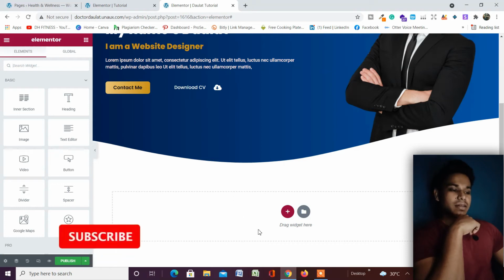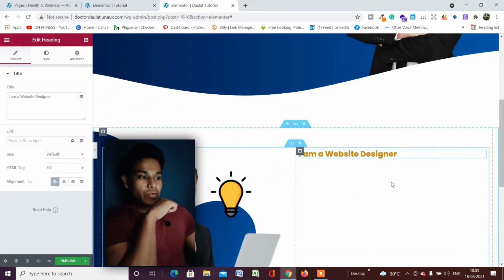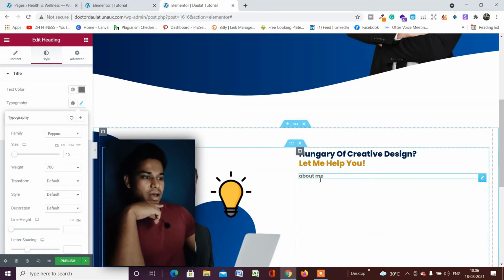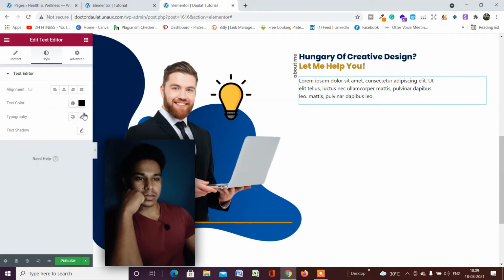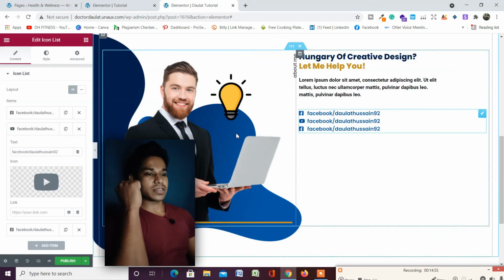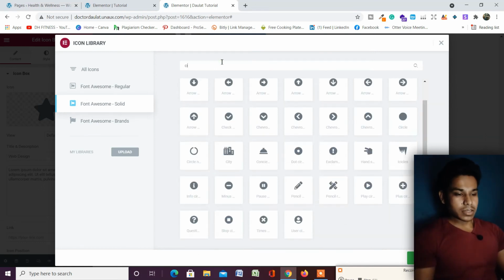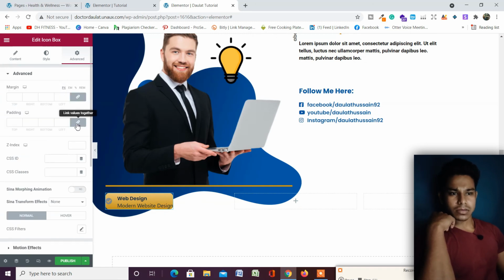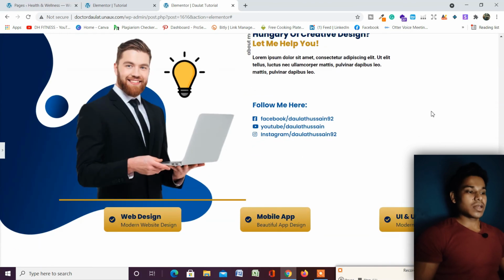Portfolio Website Designing In WordPress With Elementor | Portfolio WordPress Template Design Part 2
Type: Daulat Hussain Resources In Google

Portfolio Website Designing In WordPress With Elementor | Portfolio WordPress Template Design Part 2 (About Us Sectio)

Now you can able to design your own portfolio website in WordPress

while using elementor page builder and also able to download your WordPress portfolio website templates

In this tutorial I will explain that how you're going to design the hero section of your portfolio website template and this is part 1

Everything you need to know about website development, WordPress Plusinges, social media marketing, and email marketing.

Find Everything at Once download all the resources for website development and social media marketing on our website daulathussain .com

Viste The website...

Workout Video: